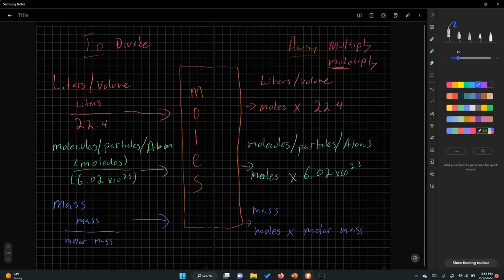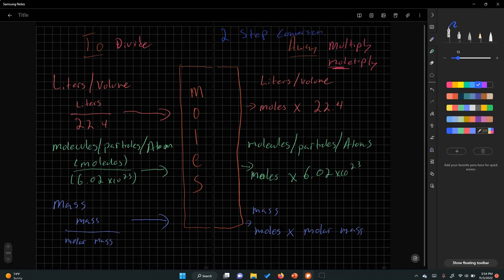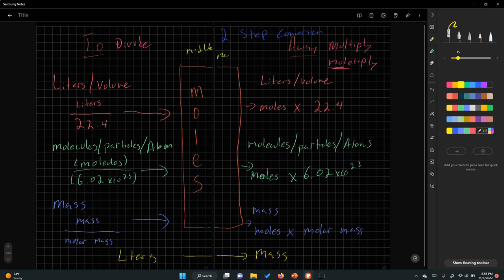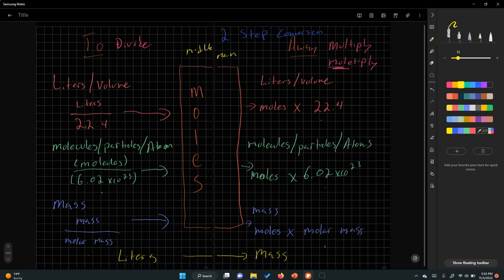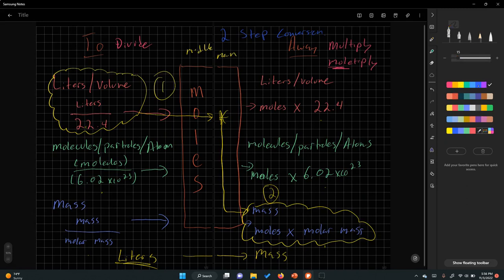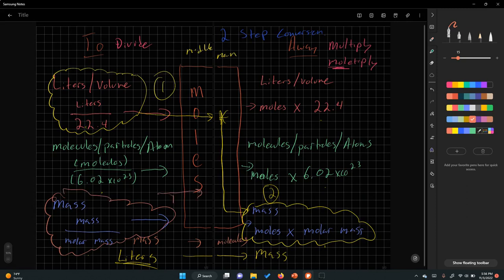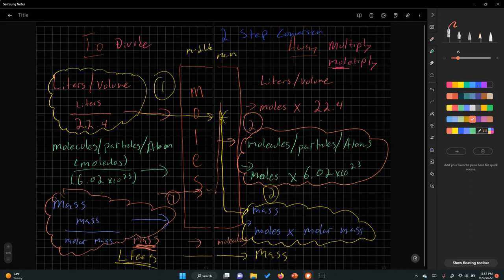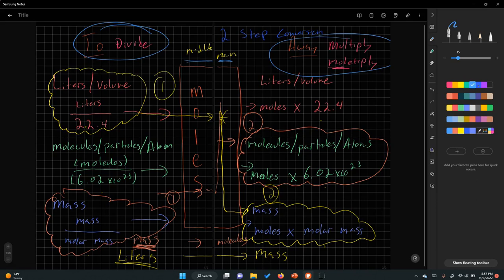2 Step Mole Conversions